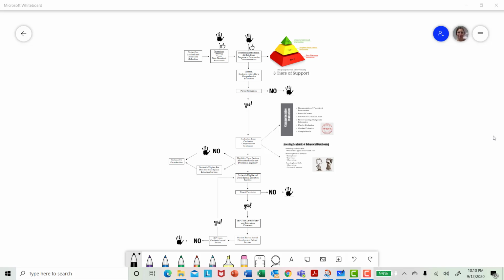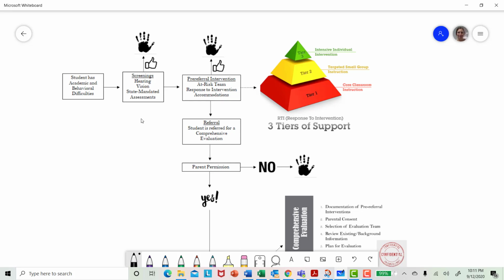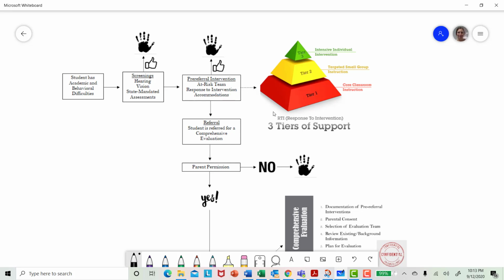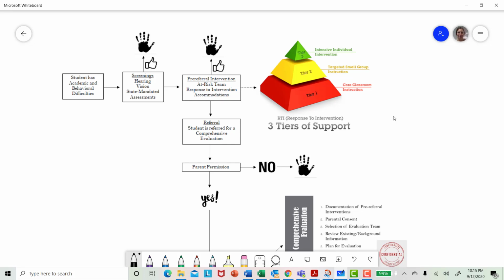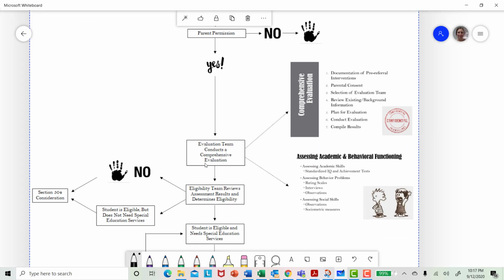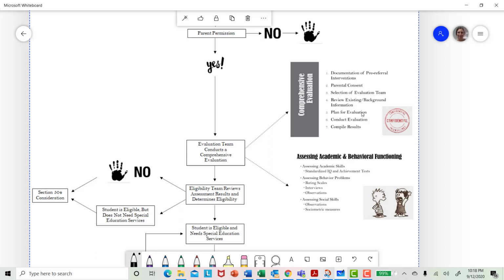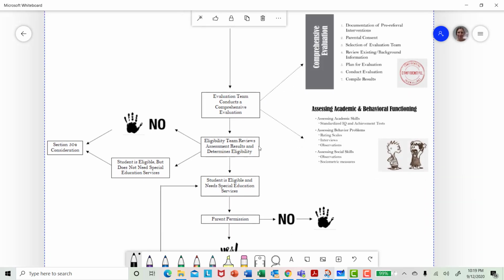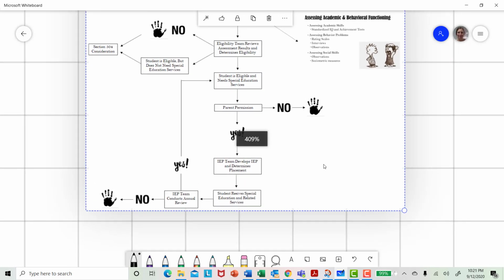6361 Assessment Process Flow Chart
This video discusses the flow chart on the assessment processes.